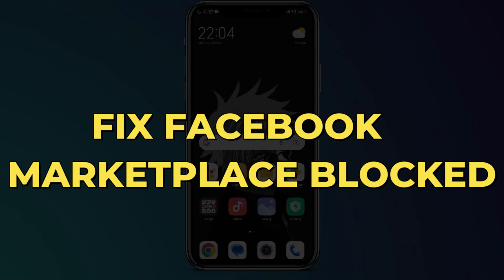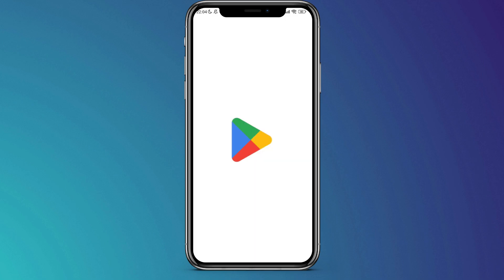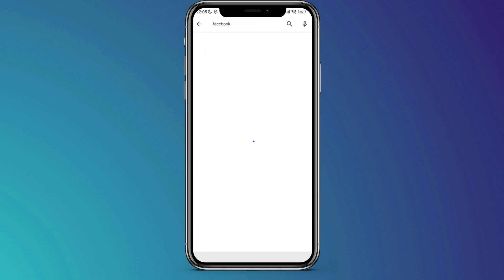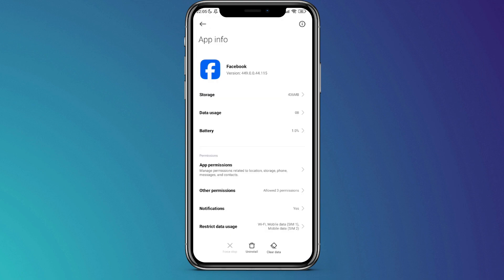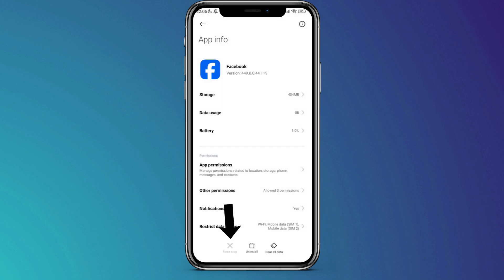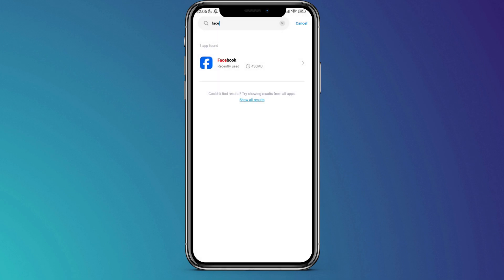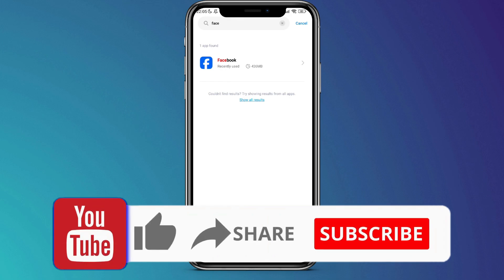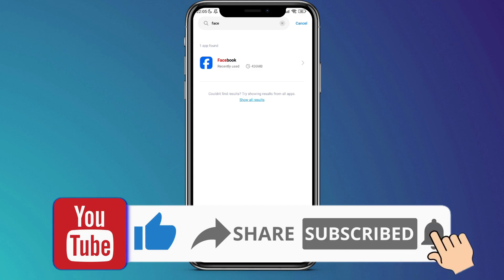How to Unlock Marketplace on Facebook | Fix Facebook Marketplace 2024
Is your Facebook App Marketplace blocked in 2024? Don't worry; we've got you covered! In this tutorial, we'll walk you through the steps to resolve this issue and regain access to the Facebook App Marketplace.